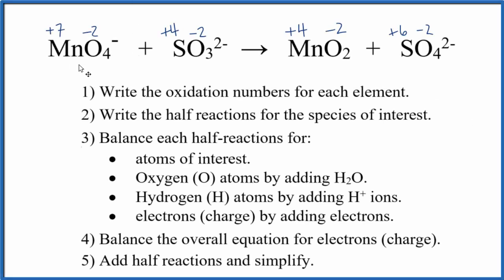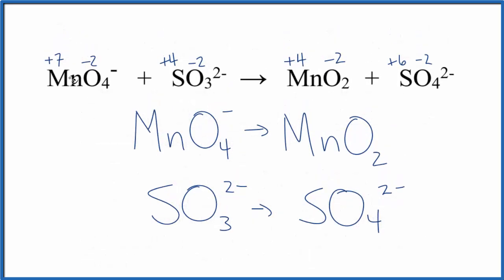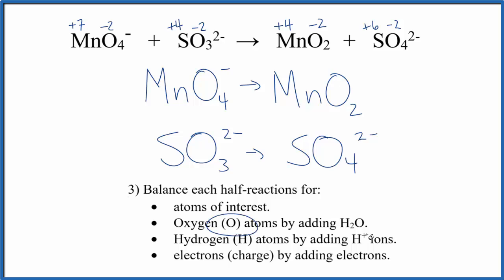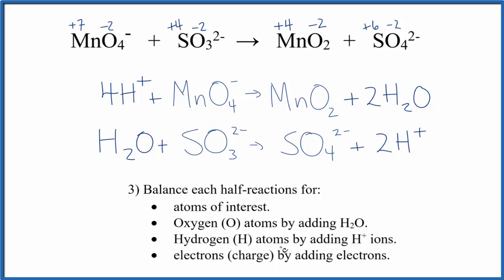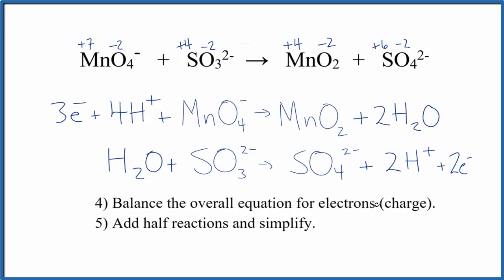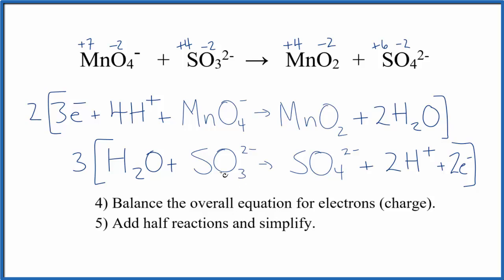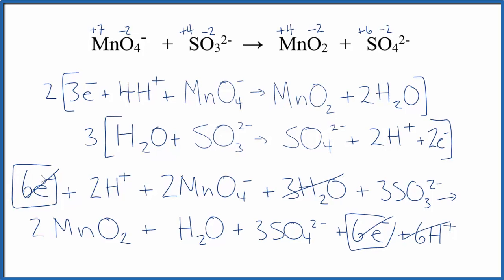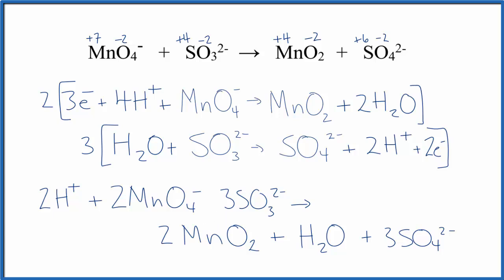Balance the Redox Reaction for MnO4- + SO3 2- → MnO2 + SO4 2-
To balance the redox reaction for MnO4- + SO3 2- → MnO2 + SO4 2- we’ll follow five basic steps (see below).  for more Redox help and practice!

1) Write the oxidation numbers for each element.
2) Write the half reactions for the species of interest.
3) Balance each half-reactions for:
4) Balance the overall equation for electrons (charge).
5) Add half reactions and simplify.

Redox reactions, like MnO4-  +  SO3 2- →  MnO2  +  SO4 2-, are one of them most challenging topics in chemistry.  They require careful attention to detail and a strong conceptual understanding of oxidation and reduction. To be successful: